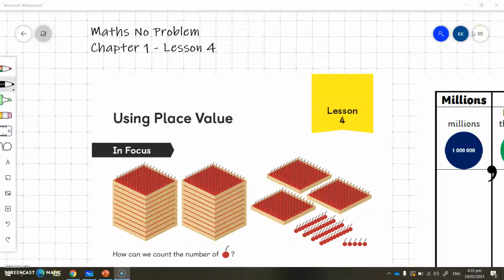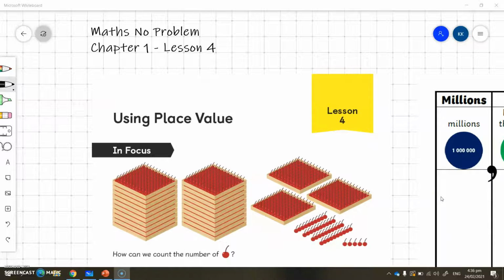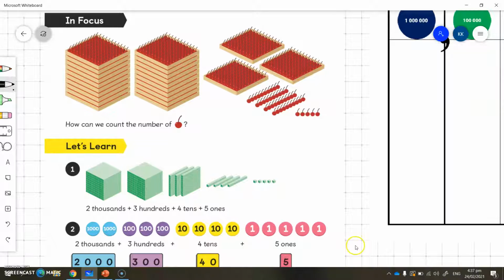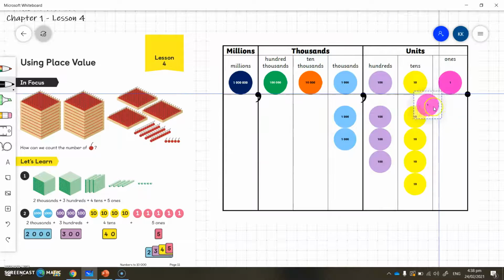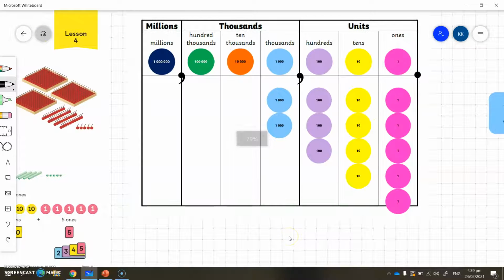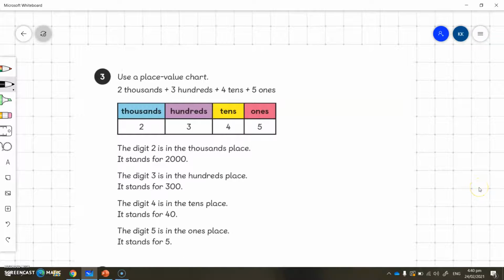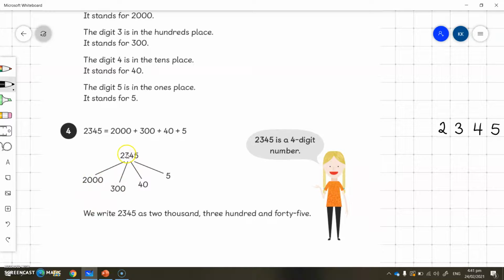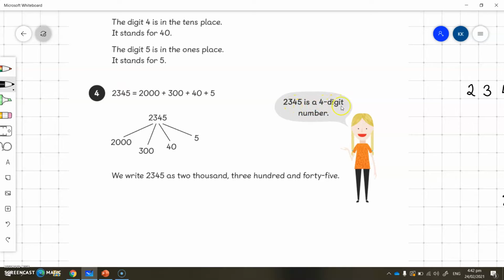MNP Y4: Ch.1, Lesson 4 (Part 1)